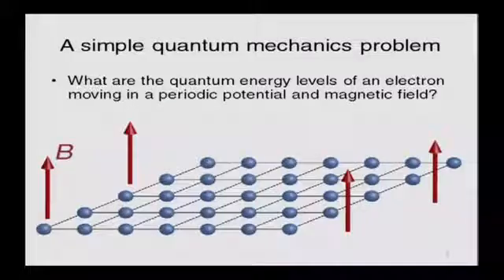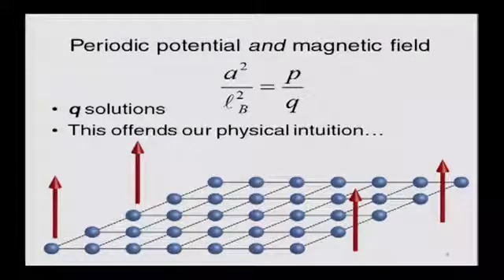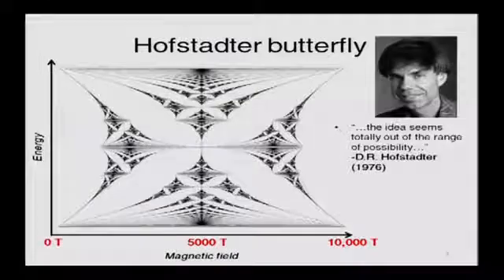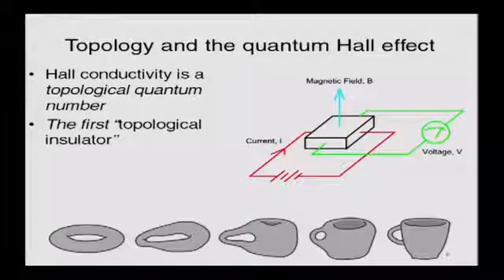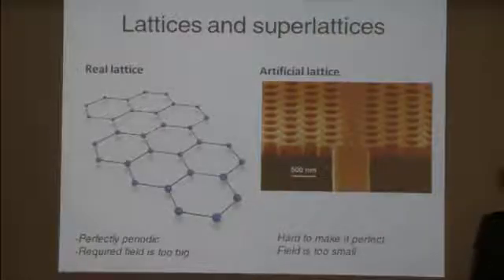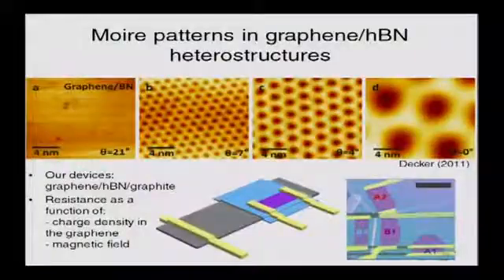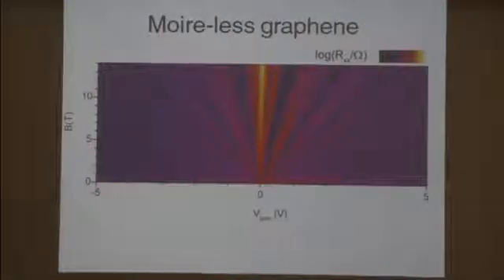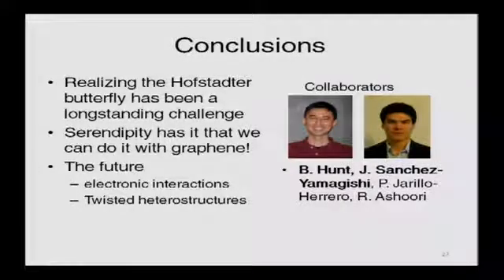12th Annual Pappalardo Fellowships Symposium - Andrea Young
Dr. Andrea Young,  2011–14 Pappalardo Fellow
(Experimental Condensed Matter)
"Fractal Butterflies in Moiré Superlattices"